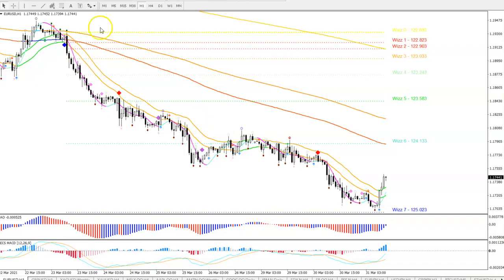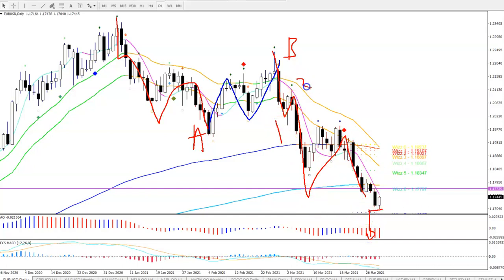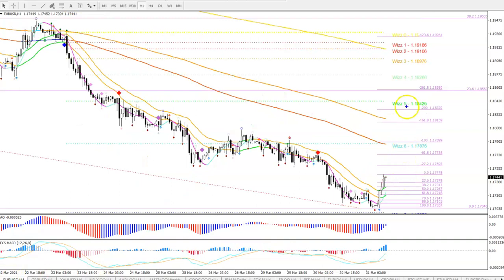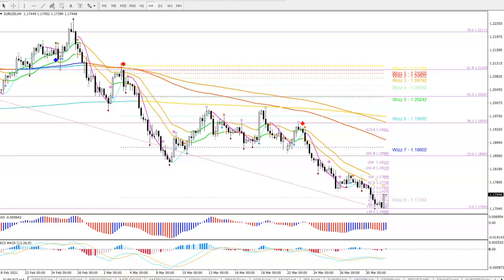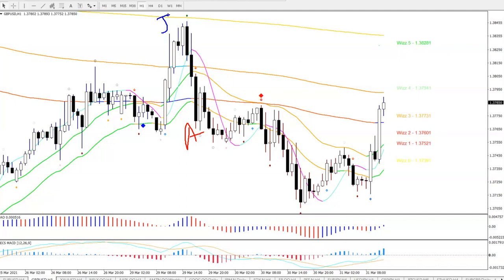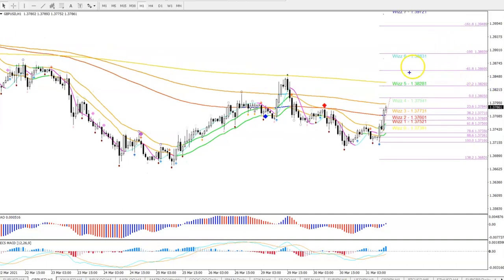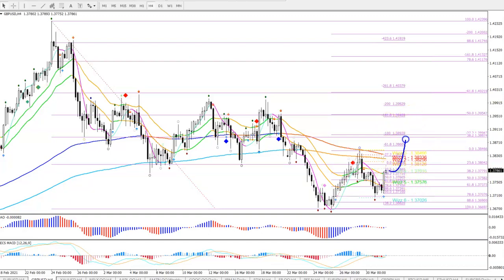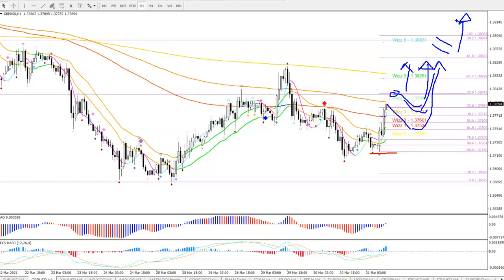EUR/USD, GBP/USD Analysis & Setups 31 Mar - 2 Apr 2021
Special sponsorship from Monfex The EUR/USD bearish breakout reached the main target zone at 1.17, which is where a strong bullish has occurred. How far can the bullish reversal go? The GBP/USD is also showing signs of a bullish reversal back up.